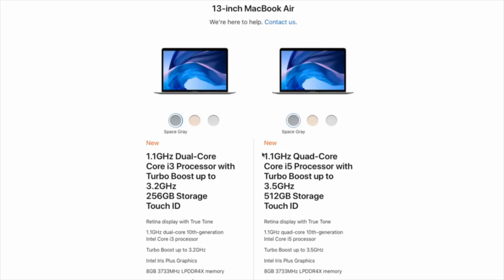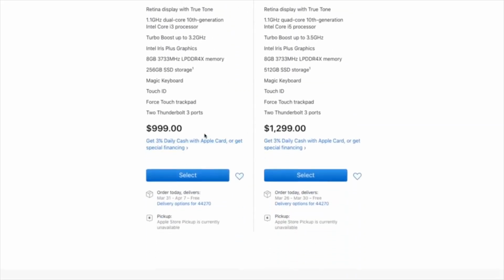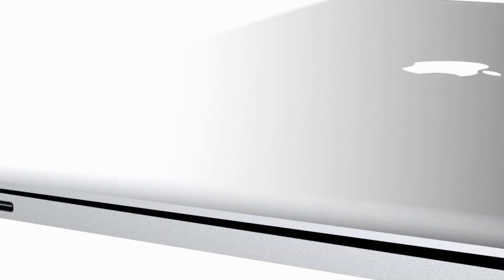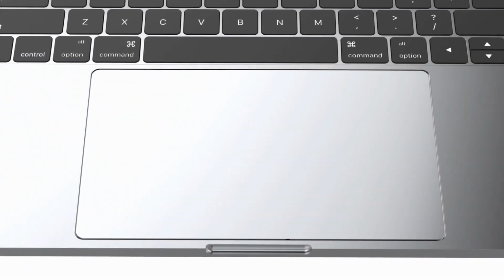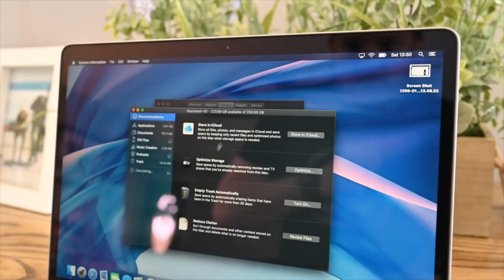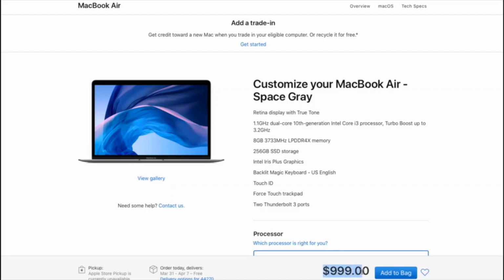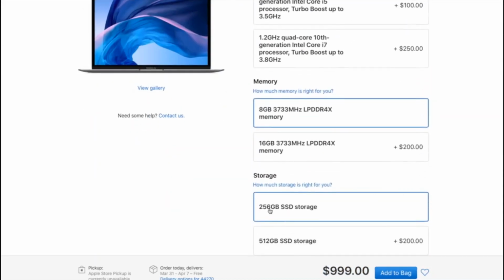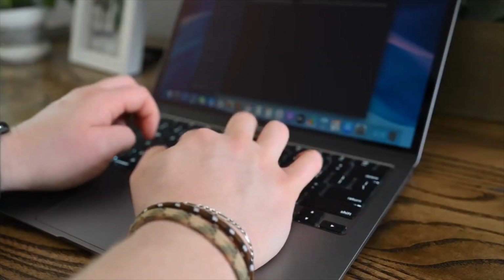The NEW Macbook Air 2020 - CRAZY SPECS!!!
The Macbook Air 2020 is finally here and it is loaded with new Upgrades!!

Gone are the butterfly key switches that nobody liked and the normal keys are finally back!